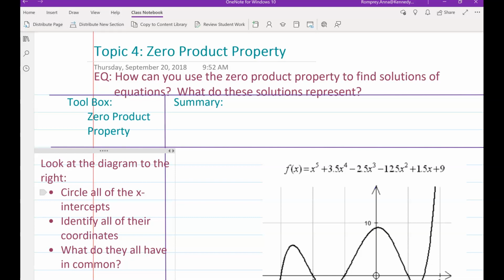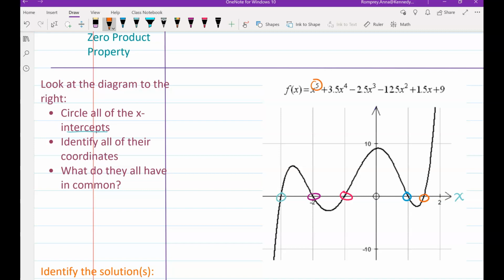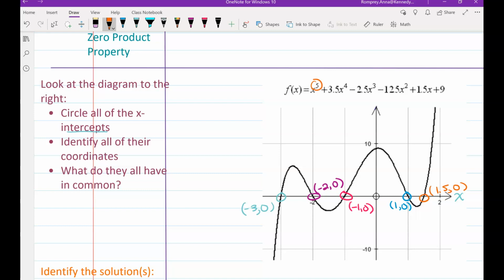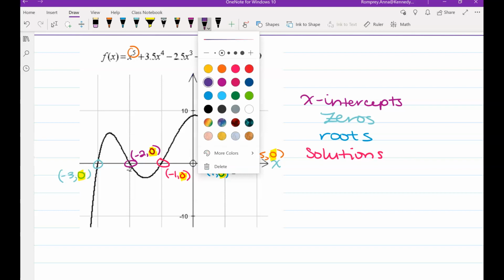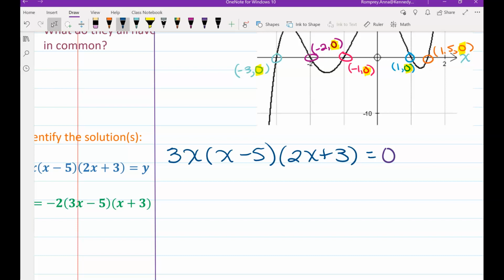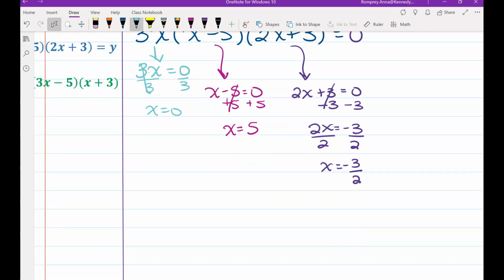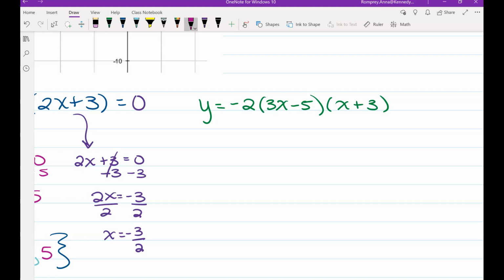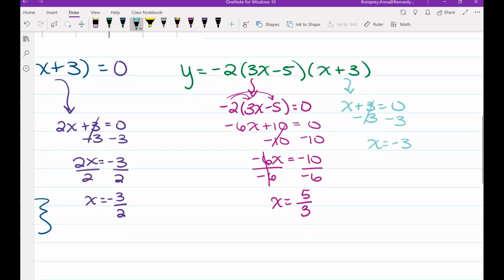Zero Product Property